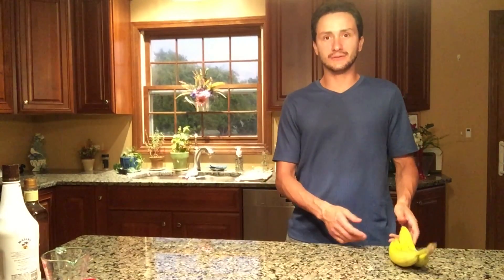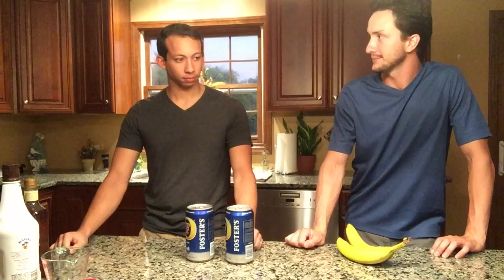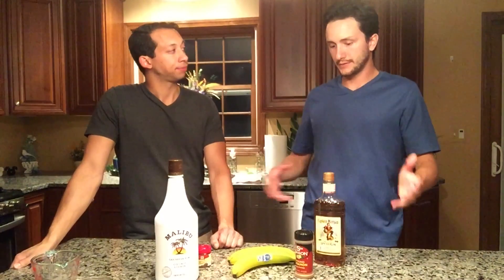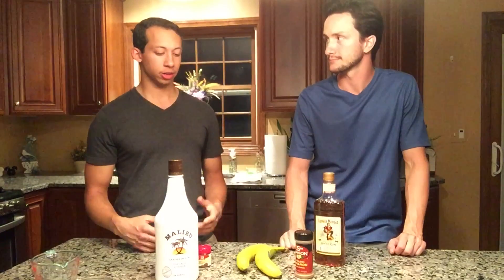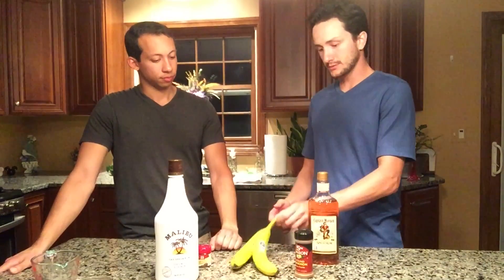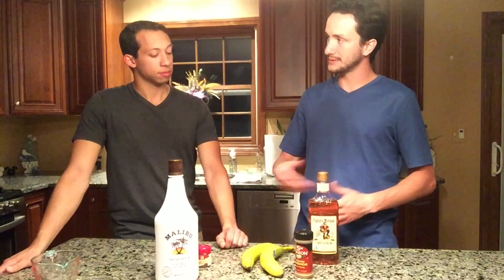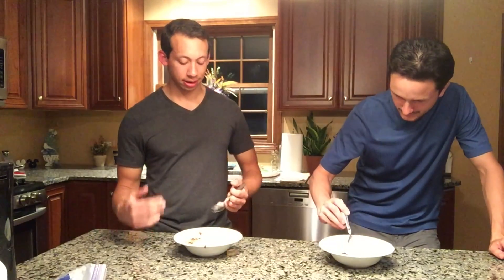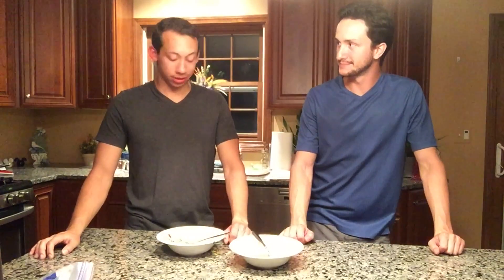Bananas Foster (Date Night II)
Looking for a dessert you can make at home for your special someone?
Light a fire in your kitchen with our fantastic flambé dish! It will be sure to impress!